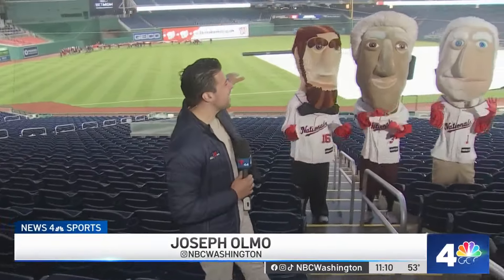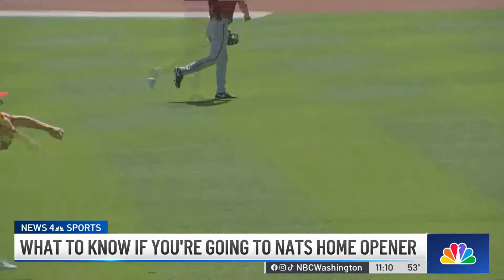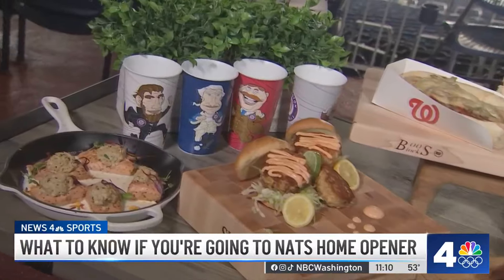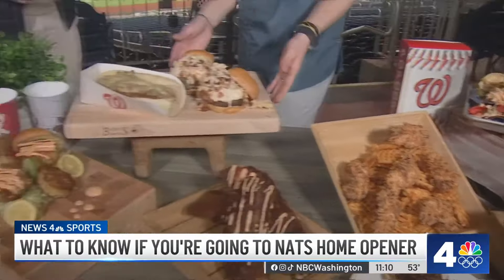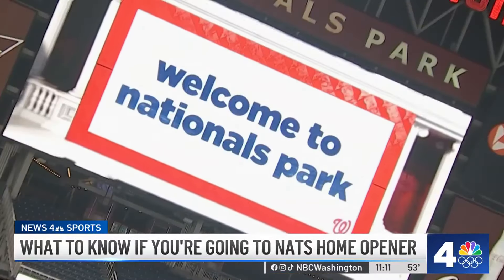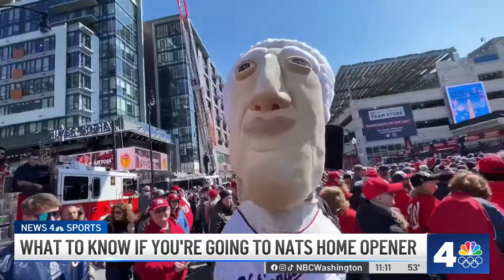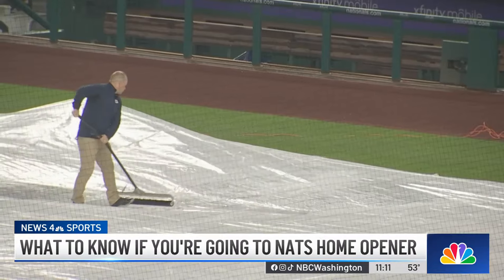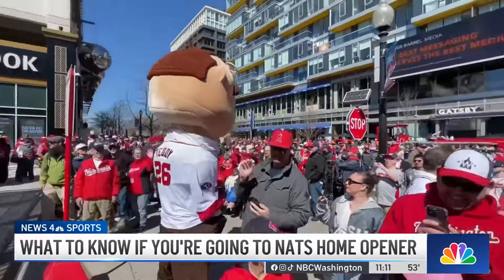What to know if you're going to a Nationals' game this season | NBC4 Washington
News4's Joseph Olmo shares what fans need to know about going to a Washington Nationals game this season, including how D.C. residents can get discount tickets.